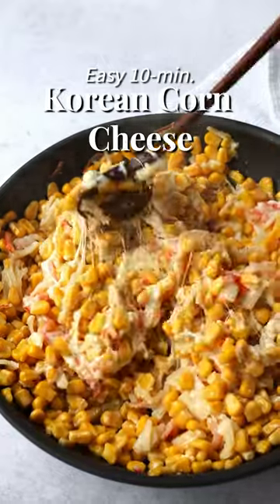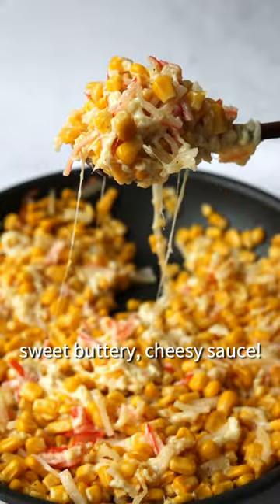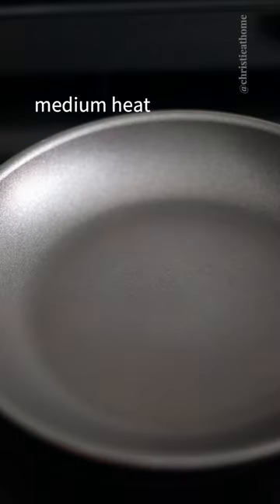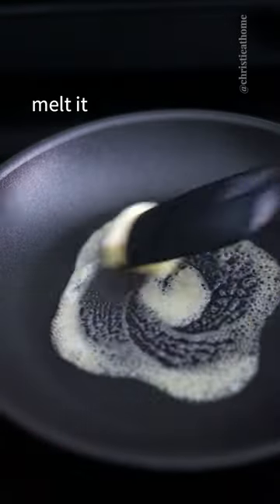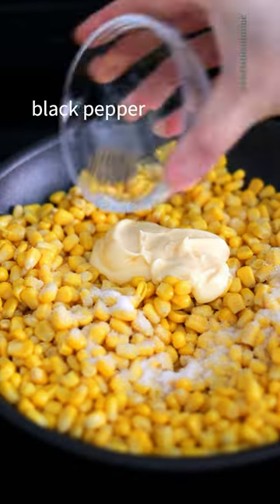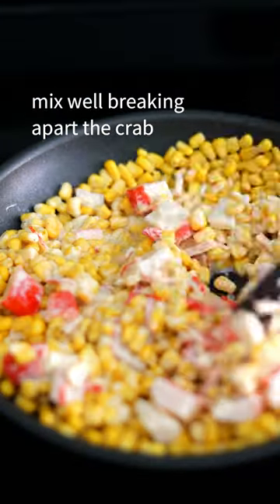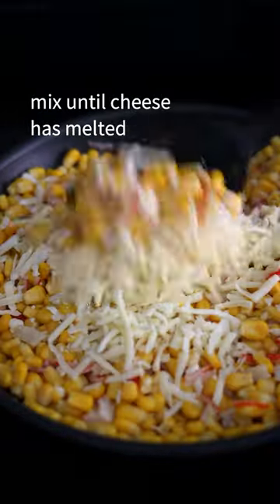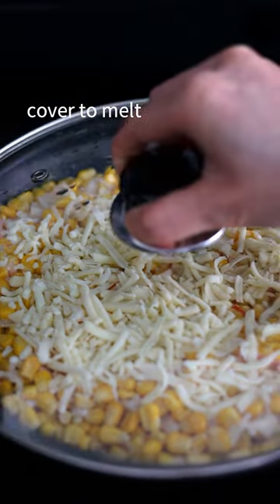The Most Delicious Way to Eat Corn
10-min. Easy Creamy Korean Corn Cheese. Delicious sweet corn simmered in buttery cheesy sauce with imitation crab meat (which is optional). Probably the most tastiest way to eat your corn! This side dish is popularly found at many Korean BBQ restaurants.